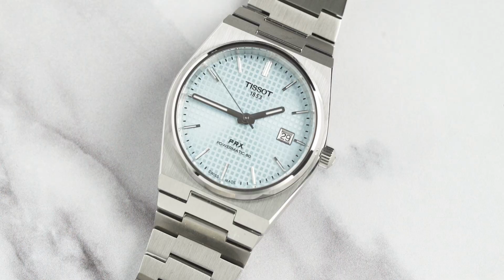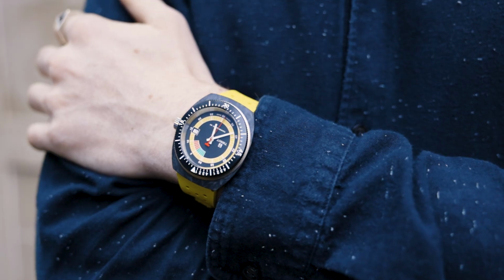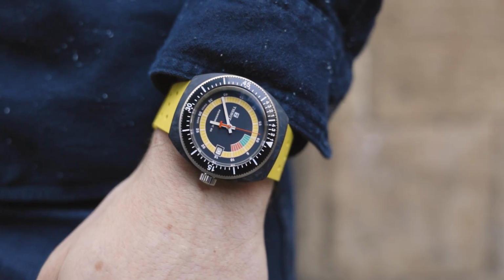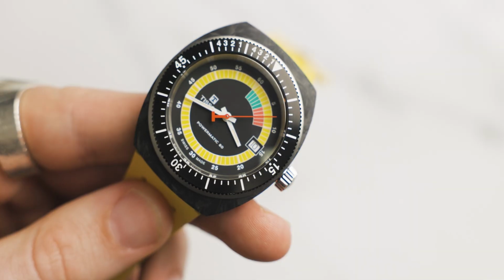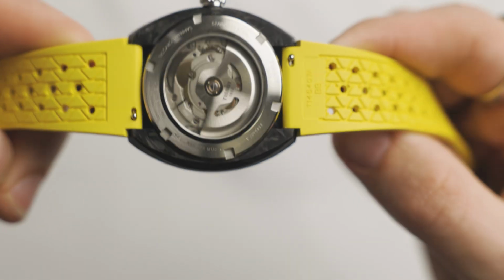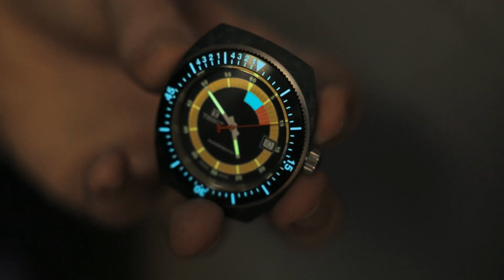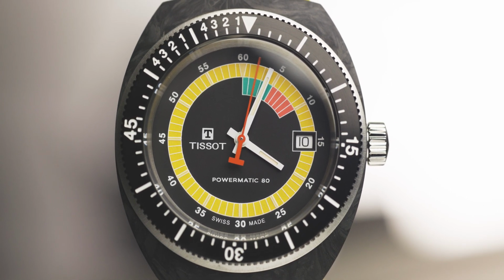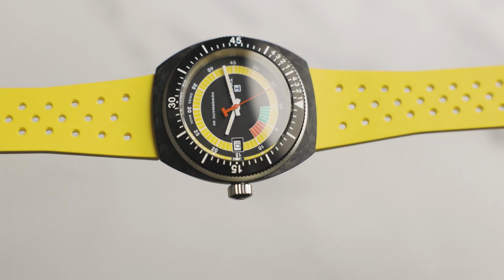Tissot Sideral Hands-On Review - One FLAW!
I got my hands on the new Tissot Sideral watch, Have Tissot gone too far with this one?

Tissot
Luxury Watches